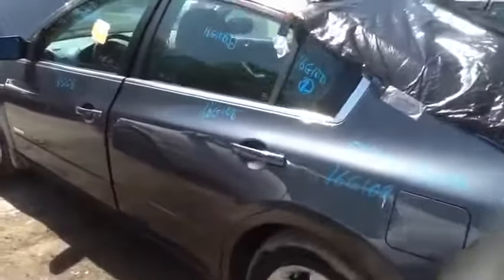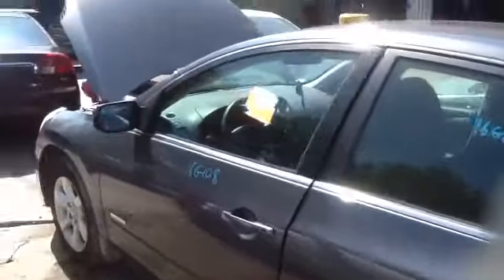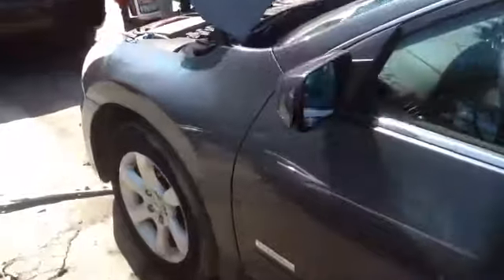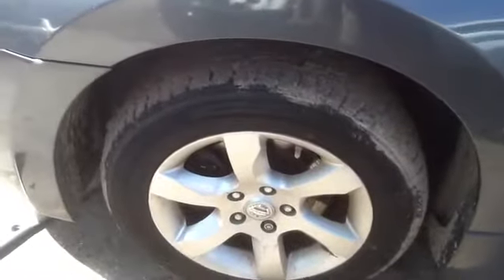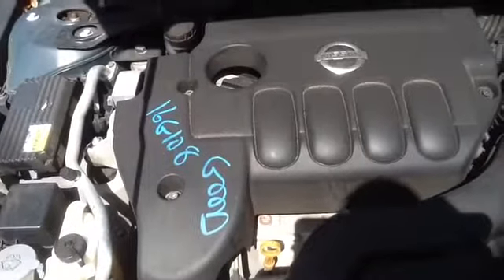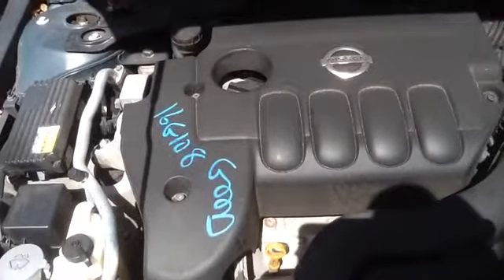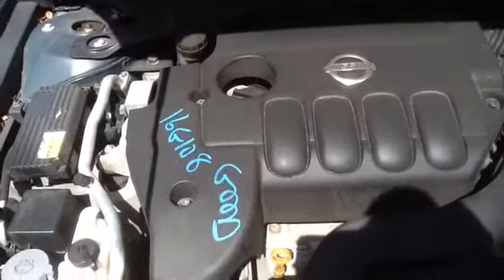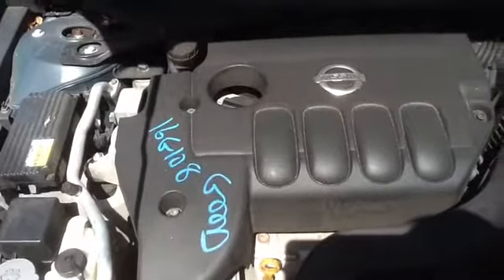16G108 07 ALTIMA